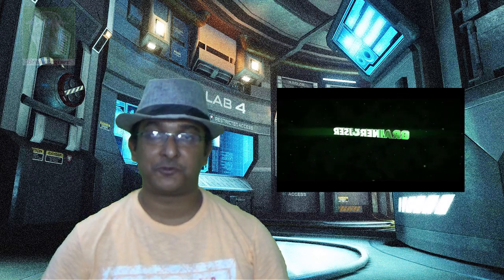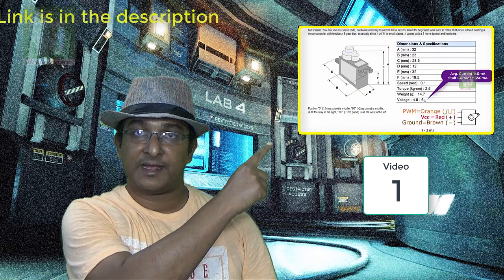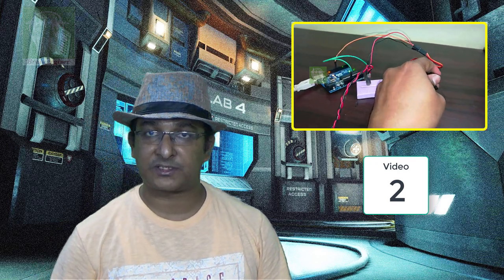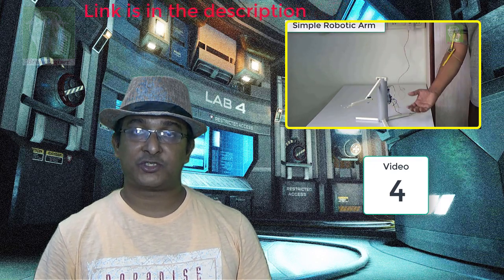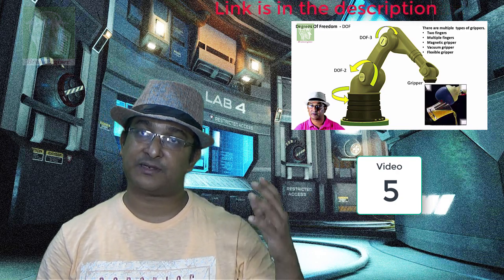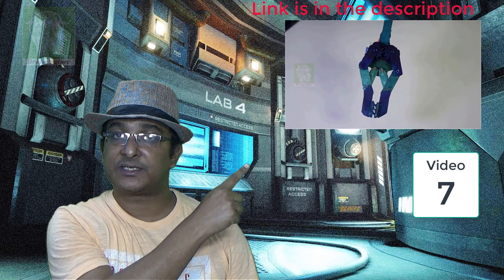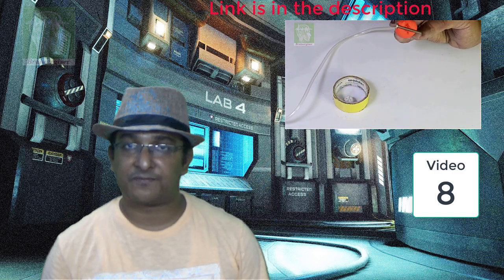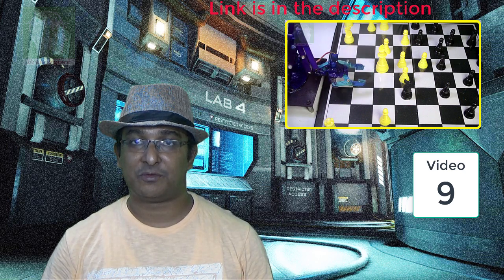All about how to make Robotic Arm – A tutorial series for beginners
I have published 10 videos to make a video tutorial series about “How to make robotic arm” . Started about servo motor as actuator to how to make 4 DOF Arduino controlled robotic arm.
Here is the link of all tutorials:
Video1: About Actuator, Basic structure of servomotor and working principle and how to control from Arduino

Video2: How to use powerful servo motor. Understand the current consumption to select right power supply otherwise it may reset the system due to voltage drop for over load.

Video3: How to use a simple sensor to control the servo rotation via Arduino. I also tired to explain the schematic and BOM are all you need to make a circuit board. You no need to see and copy an assembled board.

Video4: How to make a 1 DOF arm which is controlled via a sensor mounted on human body. Suppose the sensor is on your elbow so by moving your and you can control the elbow of the robot.

Video5: Basic structure of a robotic arm and definition of degrees of freedom (DOF). Where I also explained about robotic grippers. And how they are used for different application using the same arm. Here is one simple wire guided robotic gripper.

Video7: Then we found the issues with the above gripper and modified it to a parallel jaw Arduino controlled gripper for better grip.

Video7: We soon understand that its not an easy task to grip different object properly so me made one miniature universal servo gripper and it performed well.
Using all the knowledge and skill we got from above projects we made a 4DOF robotic arm
Future improvement: Store the task in EEPROM and repeat multiple times.
Connected the control pot to make one joy stick to improve the control accuracy.